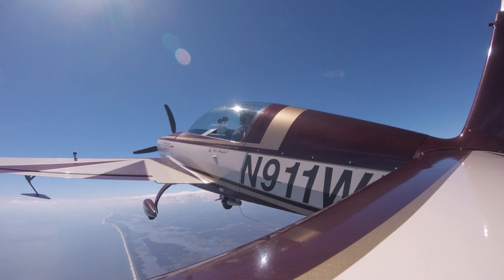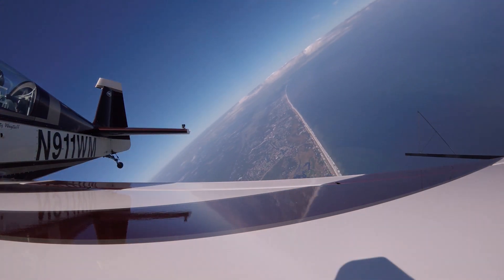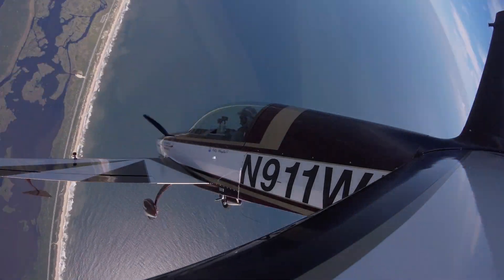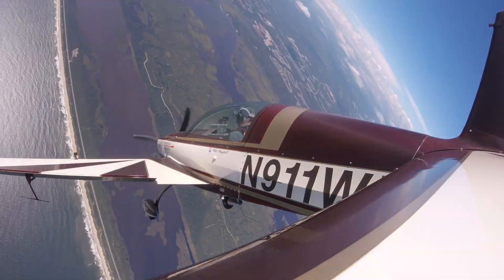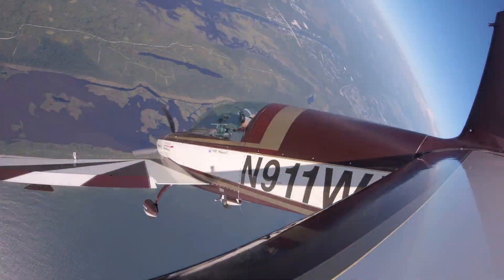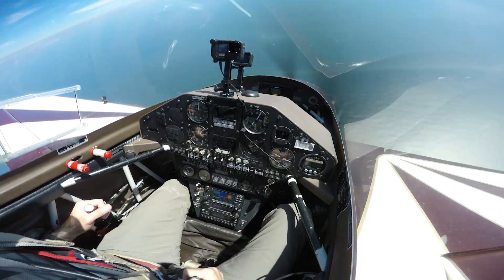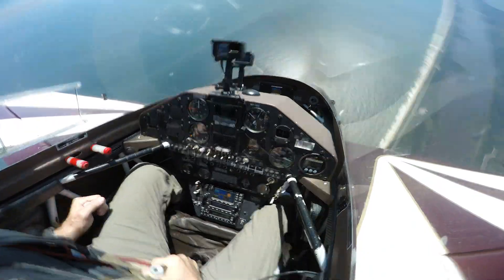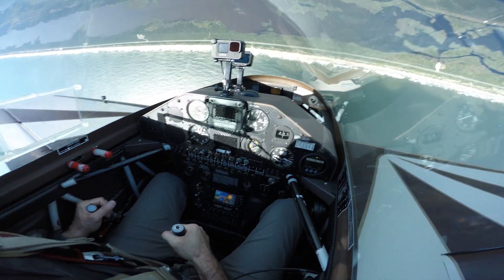Turns, Stalls & Spins - Episode 3: How Ailerons Aggravate a Spinning Airplane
How does the wing work when it's stalled and why must the ailerons be neutralized to recover from a spin?  These questions will be answered in this video.

00:00 What if you don't neutralize the ailerons in a spin?
00:26 Review of how the wing works
00:44 Angle of Attack (AOA)
01:20 Bernoulli's principle
01:27 Coanda effect
01:40 Conservation of energy
01:54 Newton's 3rd law
02:09 How ailerons change AOA
02:53 Inflight demonstration of aggravating a spin with ailerons
03:40 Upright flat spin
04:26 Wrap-up - Pilots cause spins

Interested in advancing your airmanship skills, learning aerobatics, or upset prevention and recovery training (UPRT)?

WARNING: Do not perform any maneuver shown in this video unless you have received proper training from a qualified flight instructor in an appropriate aircraft.  Do not perform aerobatic maneuvers in any plane unless it's designed and certified for aerobatics.